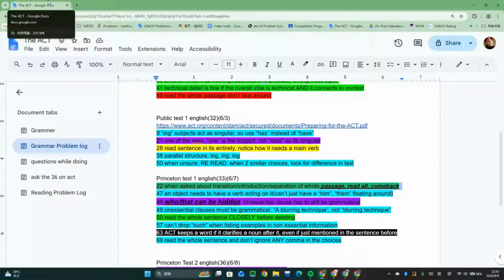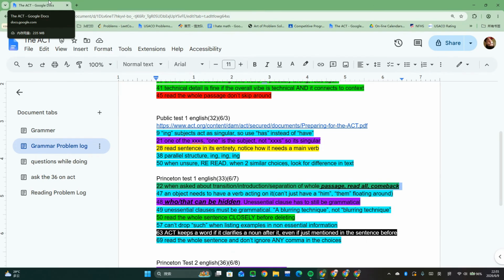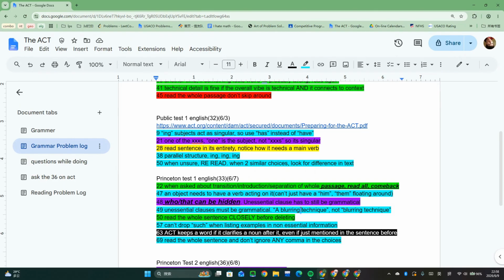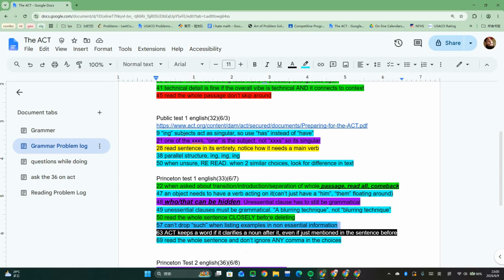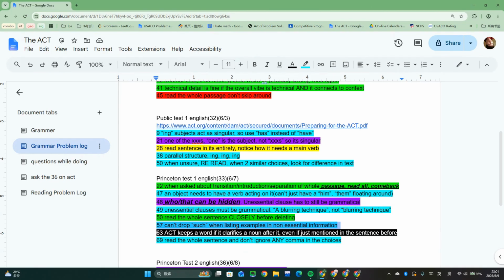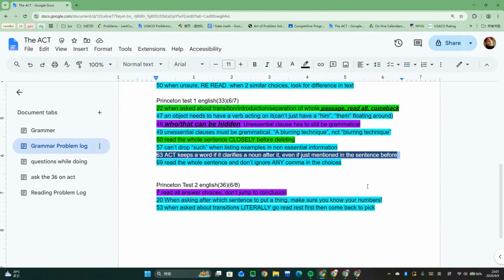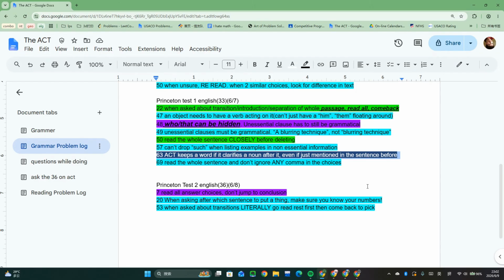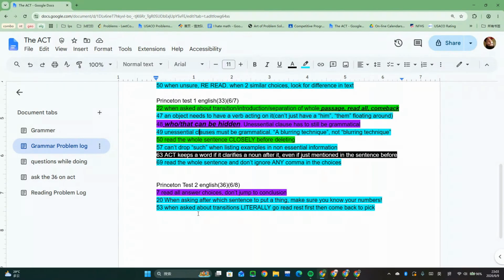ACT grind day 4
alr reading has officially started cooking me